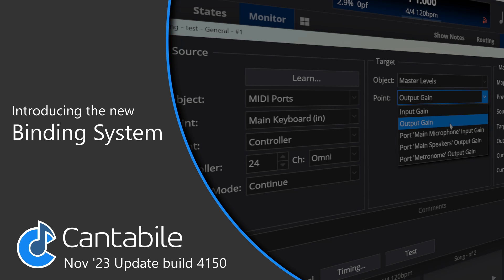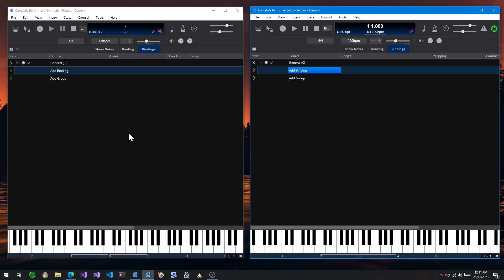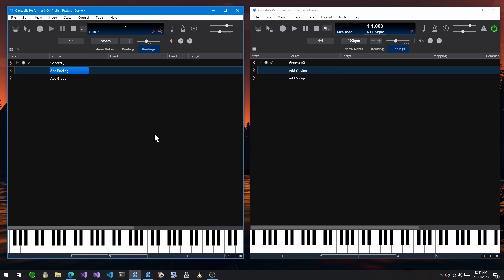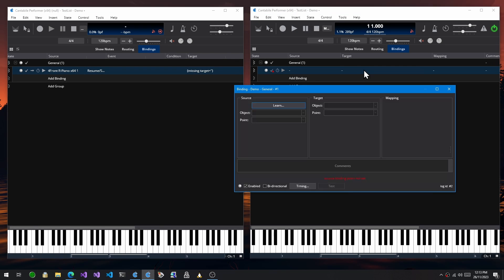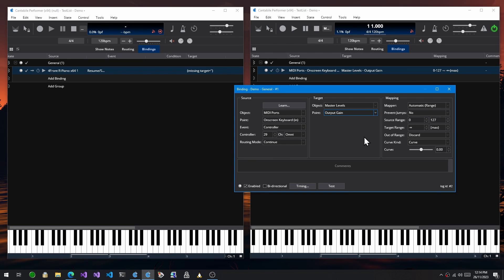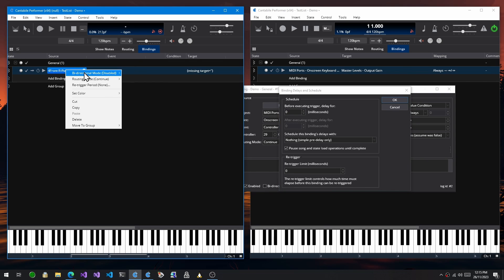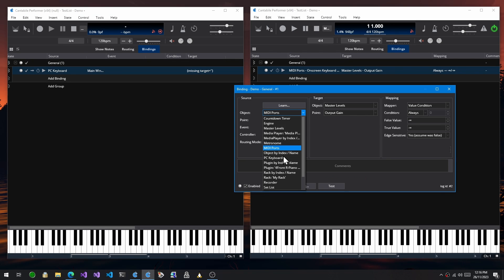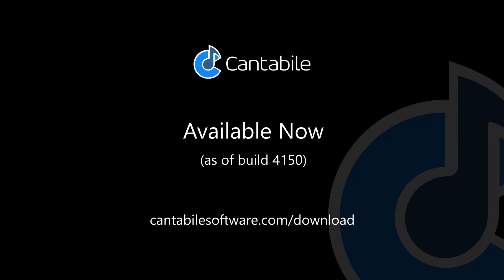Introducing Cantabile's New Binding System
A quick overview of the new binding system introduced in Cantabile build 4100.